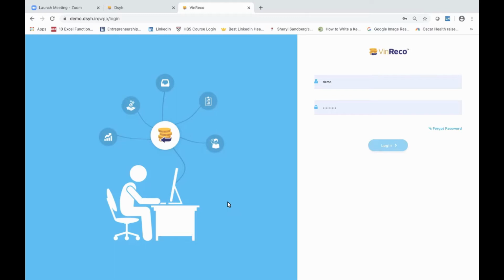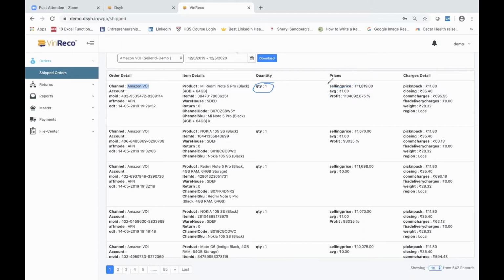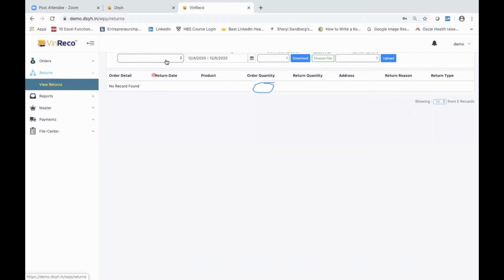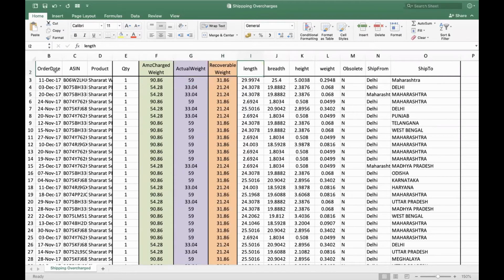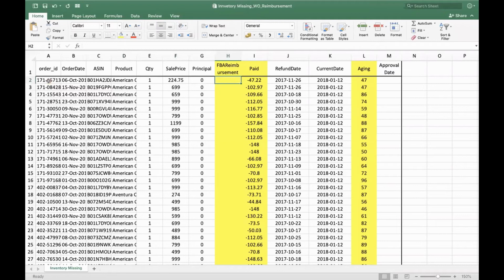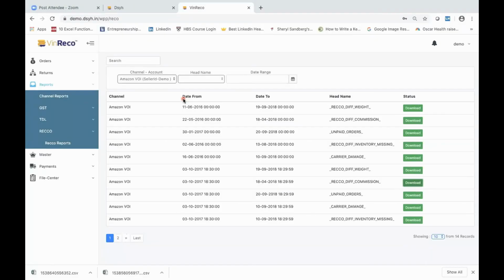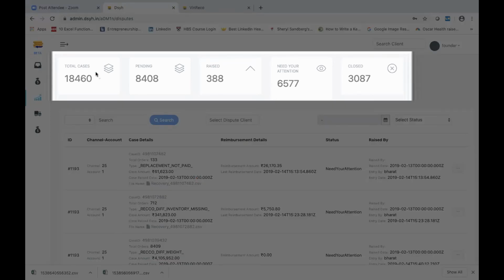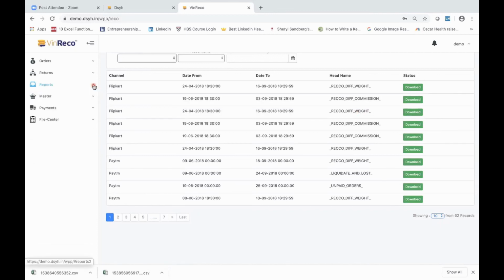Vinculum Vin Reco Demo Video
Marketplace Payment Reconciliation